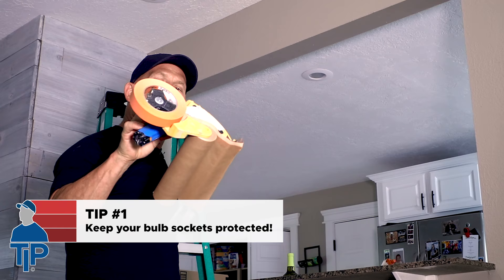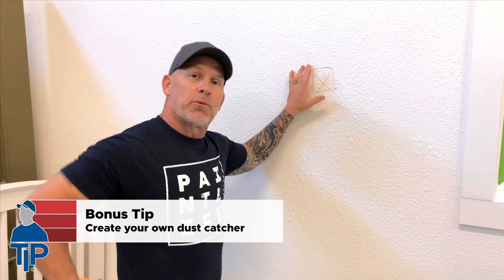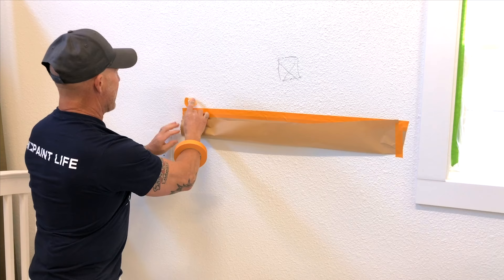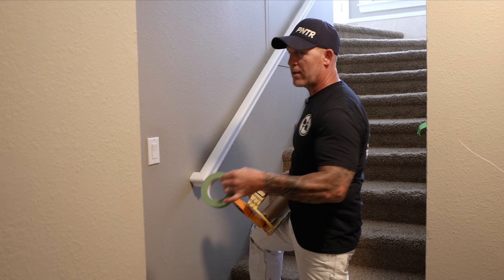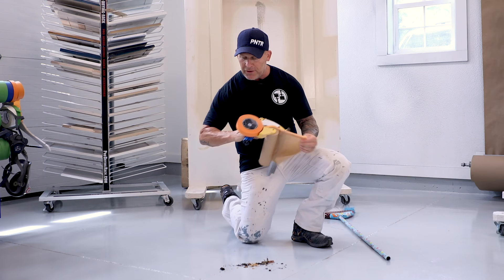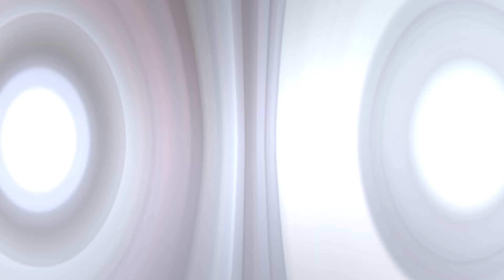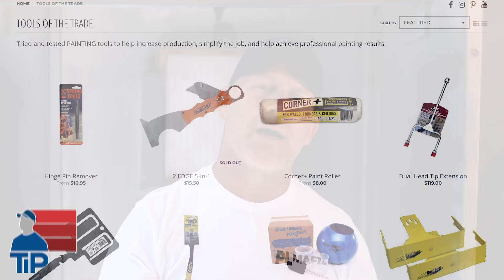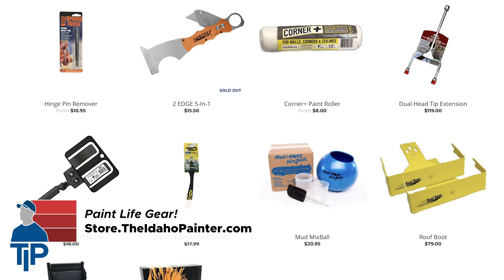5 FANTASTIC HACKS for Painters! Hand Masker Tips!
Five helpful tips using a hand masker that every painter should be using! There's no way you've seen all of these before! We'll show you how to protect your light sockets when painting, creating a dust catcher when cutting a hole in a wall.

Orange tape used in the video is CP-199 from ShurTape.  Ask your local paint store to carry if they don't already.

How to mask off a stairwell railing. How to create a dustpan using masking paper. How to mask a ceiling fan before painting a ceiling. How to create a pouch to never lose your screws during a job.

Joshua 1:9